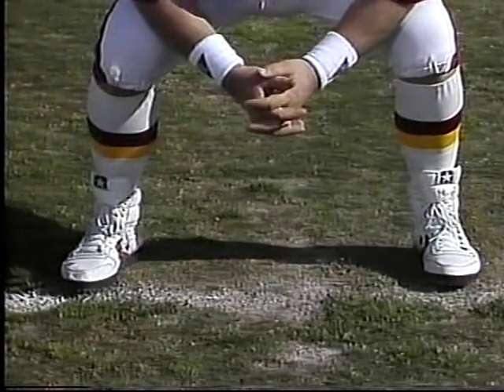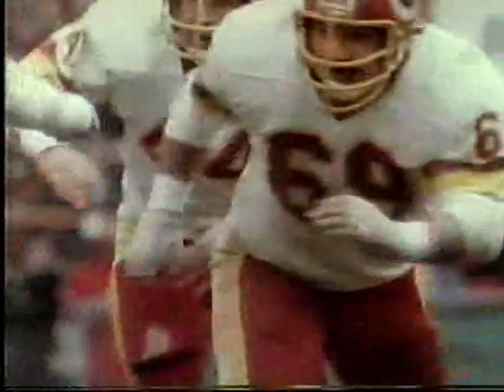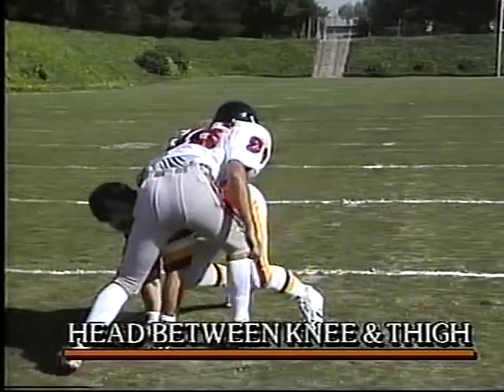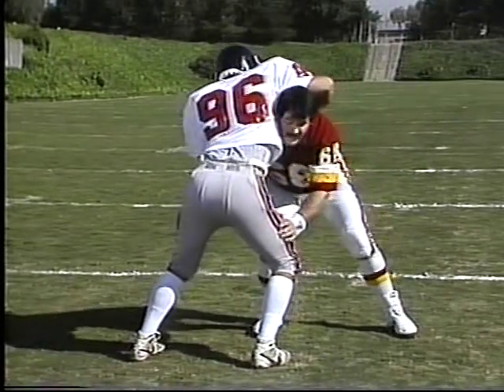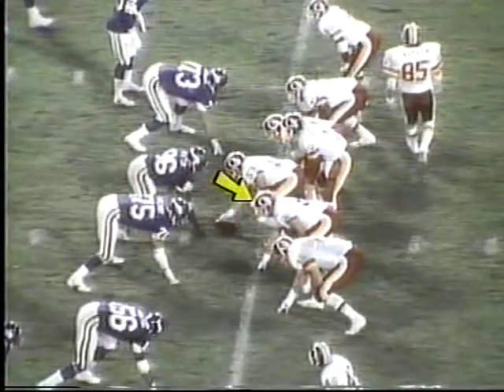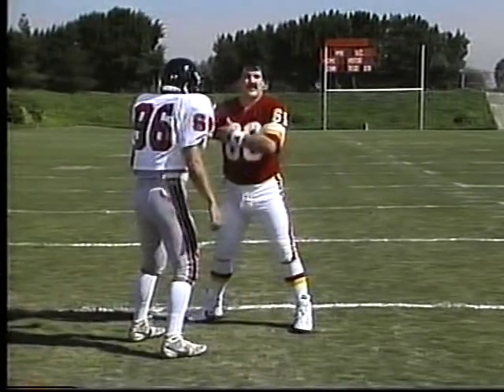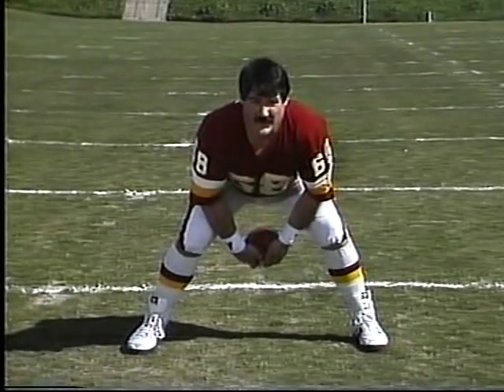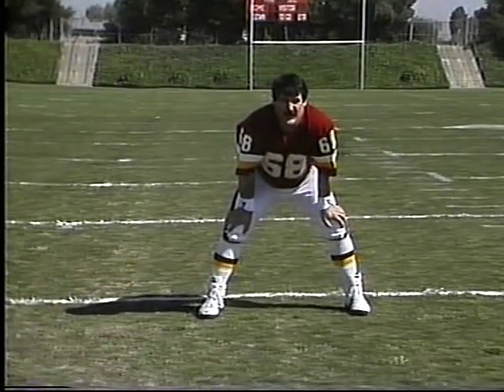Russ Grimm on Offensive Lineman